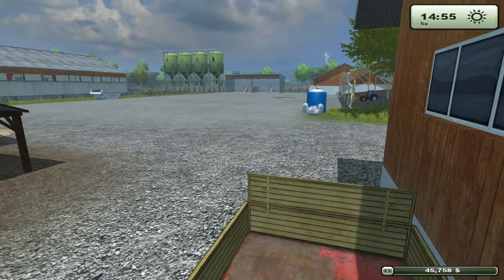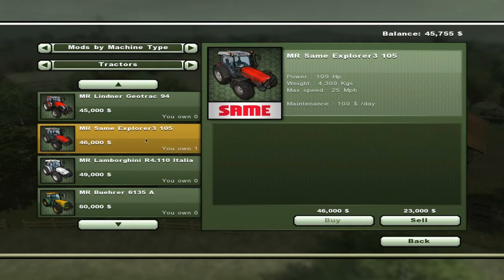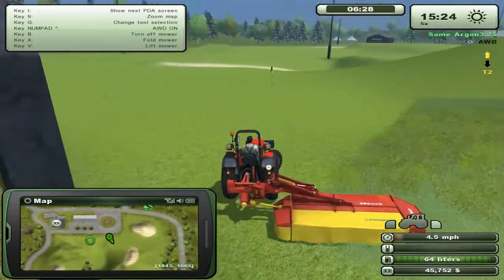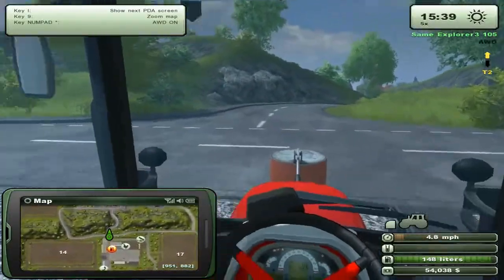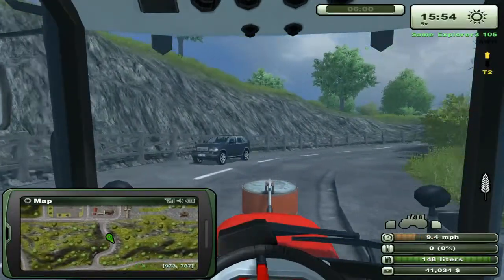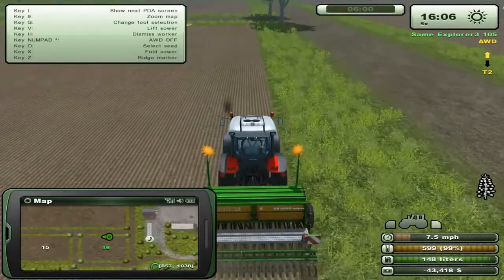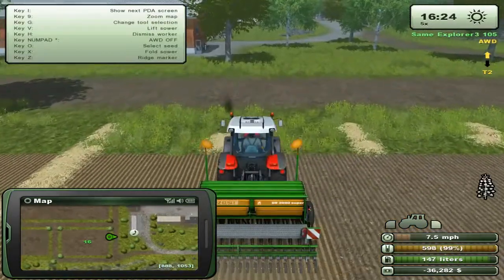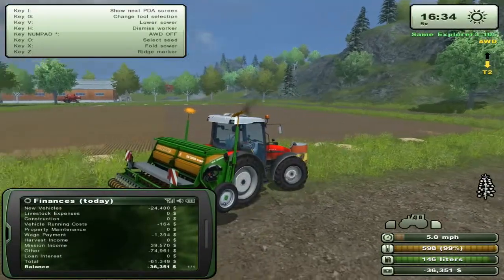Farming Simulator 2013 with MR (more realistic) mod episode 3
My lets play of FS 2013 using the amazing More Realistic mod from Dural over at FS-UK.com